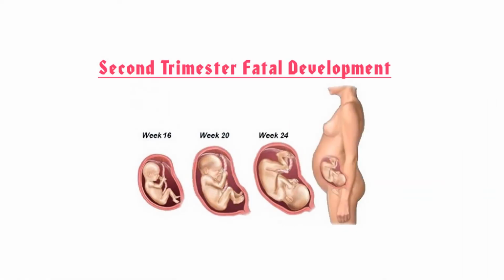24 Weeks Pregnant Symptoms | 24 Weeks Pregnant Baby Size | Pregnancy Tips Week By Week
24 Weeks Pregnant Symptoms | 24 Weeks Pregnant Baby Size | Pregnancy Tips Week By Week